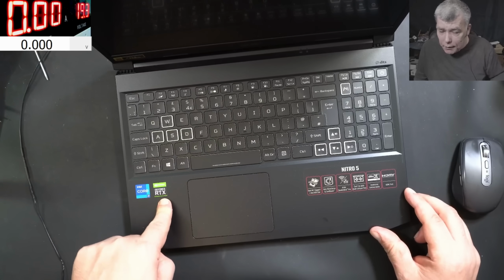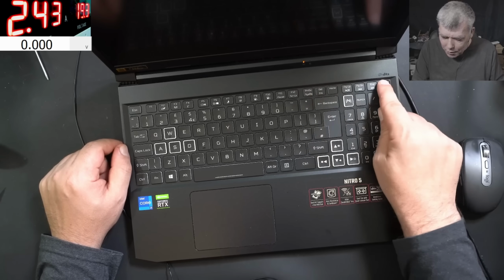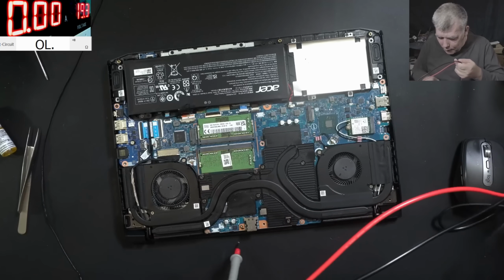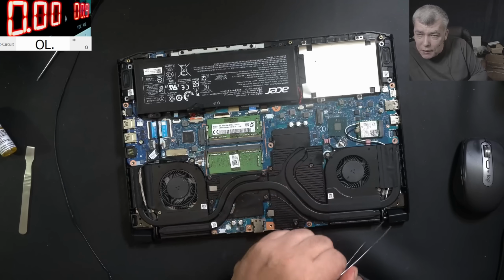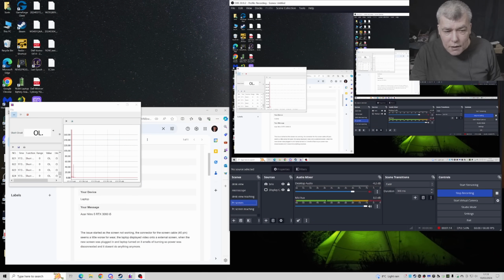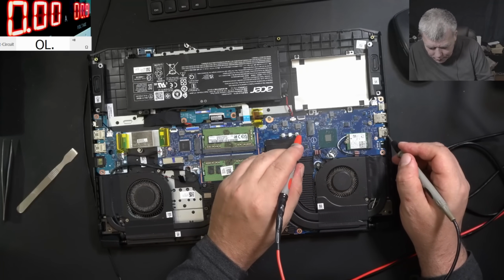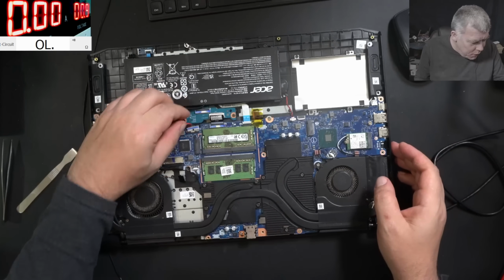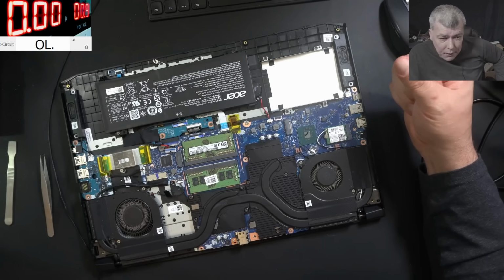How the 'nice laptops' are dying - Two Nitro 5 intel + RTX graphics diagnose - fail collection